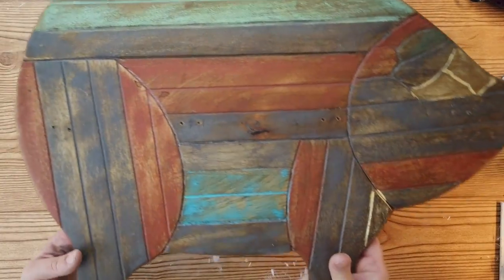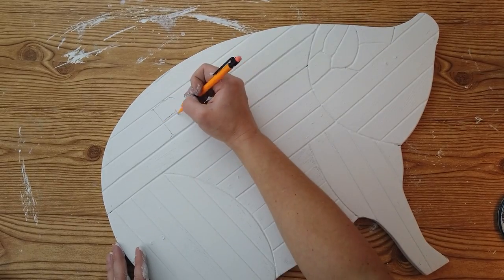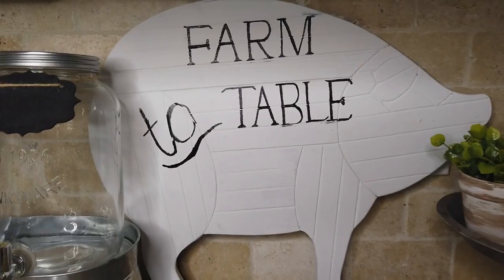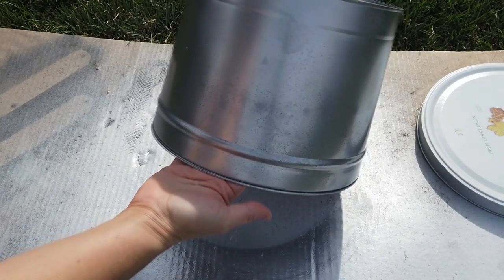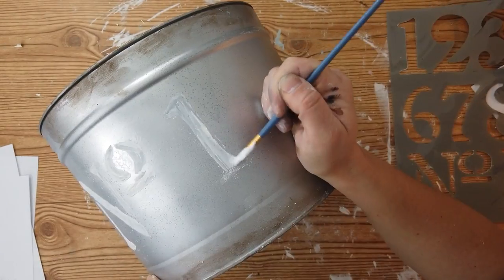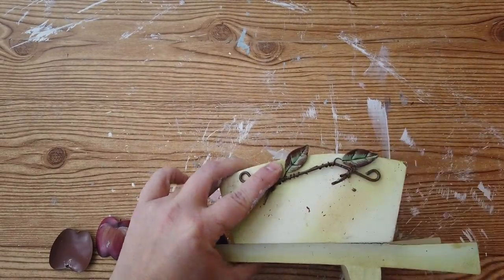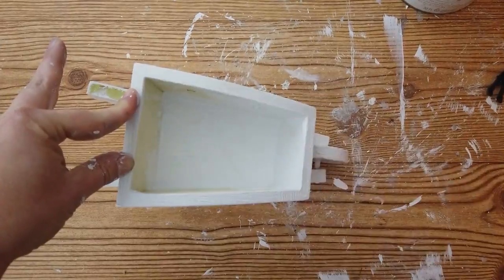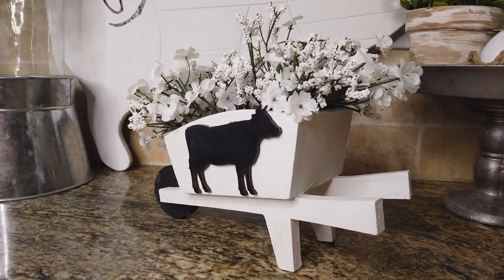Thrift Store Makeovers|Farmhouse DIY Room Decor on a Budget!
Hey everyone! So I had had a few things piling up from the thrift store over the last couple years so I thought I would give them a farmhouse makeover! I hope you enjoy!

Walnut Gel Stain
Rust oleum Metallic Aluminum
Rust oleum Matte Hammered
DecoArt Stencil